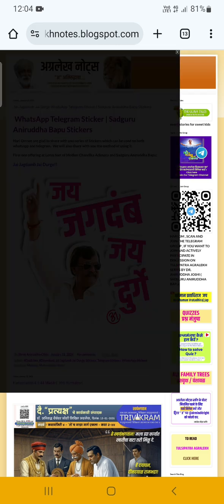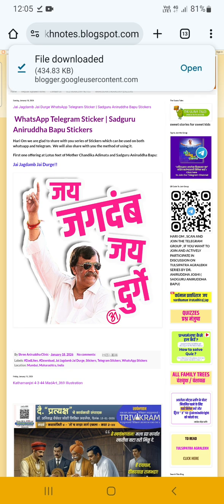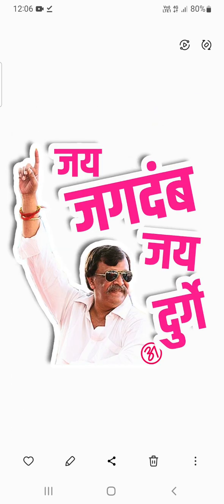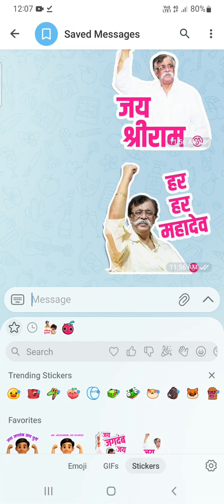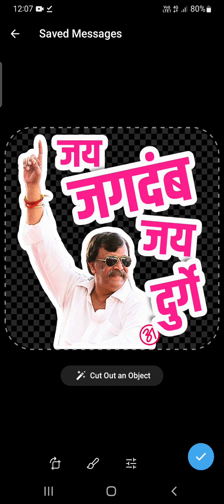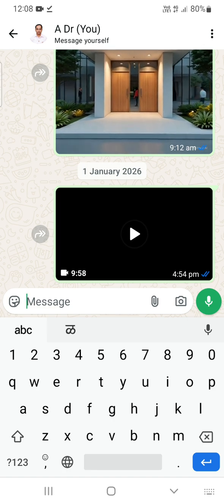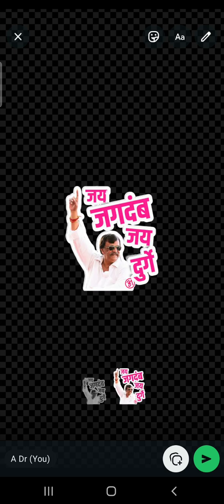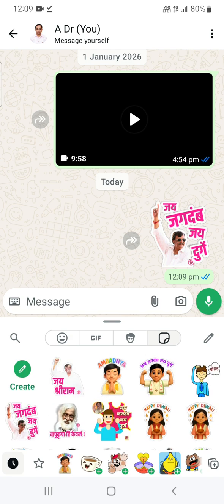How to Download & Use Stickers on WhatsApp and Telegram | Step-by-Step Guide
In this video, I explain step by step how to download a sticker and use it on WhatsApp and Telegram easily.

Many people download stickers but don’t know how to add them to WhatsApp or Telegram chats.
This tutorial shows:
• How to download a sticker
• How to use it in WhatsApp chat
• How to use the same sticker in Telegram
• Common mistakes and solutions

This video is helpful for beginners, creators, and anyone who loves using stickers in chats.

This video is perfect for beginners, content creators,
YouTubers, business owners, and anyone who wants to create
custom stickers for chats.

📱 No coding | FREE tools | Easy steps